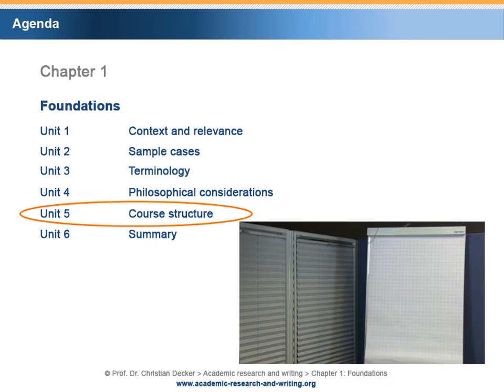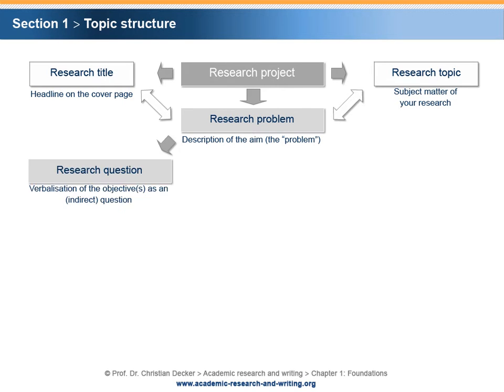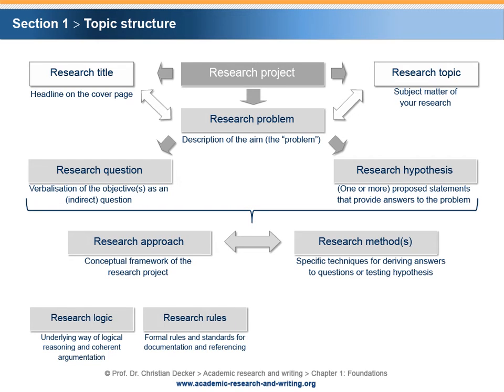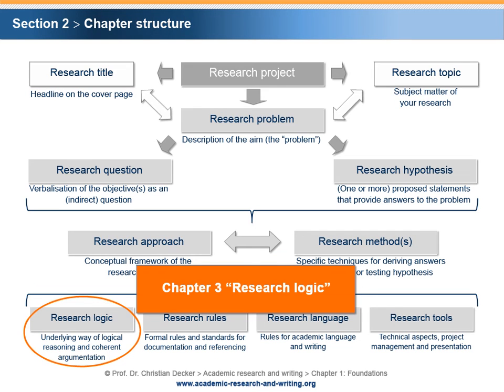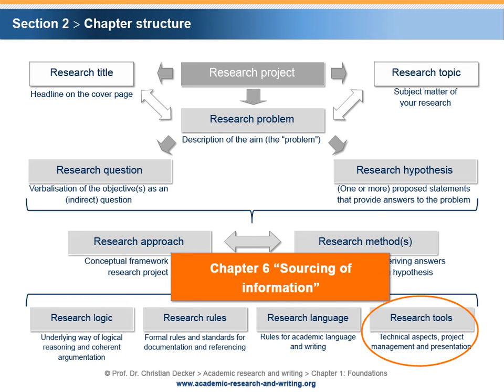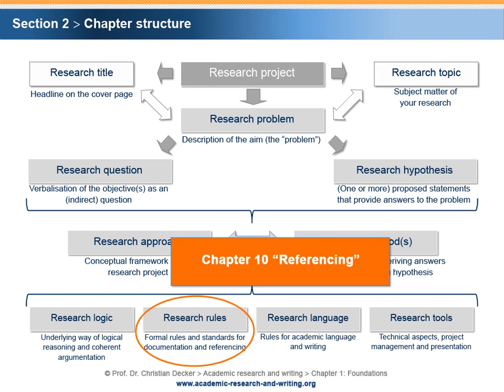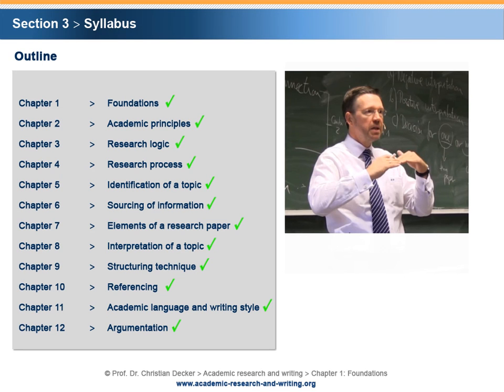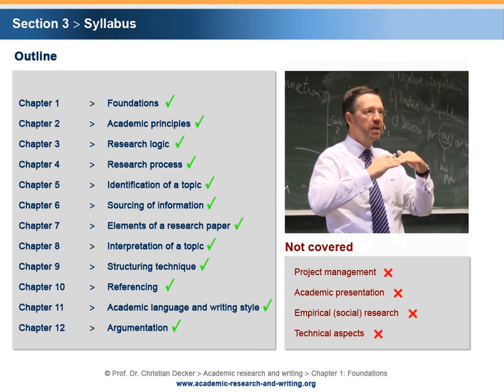Academic research and writing – Chapter 1 Foundations – Unit 5 Course structure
Chapter 1 Foundations
Unit 5 Course structure

Abstract:

Chapter 1 introduces you to the world of academic research and writing from a practical, terminological and philosophical perspective. To start with, four sample cases exemplify how academic research is embedded in professional, university, institutional and collaborative scenarios. As a thread for you, the topic “windmill financing”, appearing as a recurring theme throughout this course, is used in each of the four sample cases; however, every sample case describes a different setting in order to illustrate different manifestations of academic research. Furthermore, relevant key terms such as academia, science and theory as well as method, set of methods and methodology are discussed providing a terminological foundation for the content of the subsequent chapters. Philosophical considerations are presented in a concise way. The focus is on the terms truth and theories of truth as well as ontological positions and epistemic objectives. The concept of models, as simplifications of reality, is introduced. Finally, the structure of the subject matter “academic research and writing” is presented as a graphic. This illustration is used in order to explain the structure of the following chapters and will reappear as an entry point at the beginning of the subsequent chapters.

Key terms:

Academia, science, theory, method, set of methods, methodology, truth, theories of truth, ontological positions, epistemic objectives, model, subjectivism, objectivism, social constructivism, social ontology